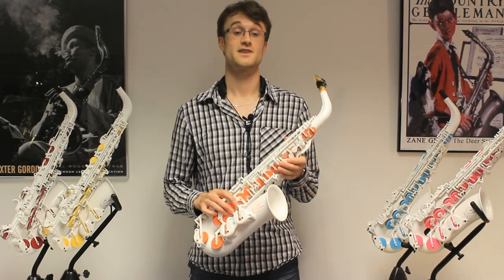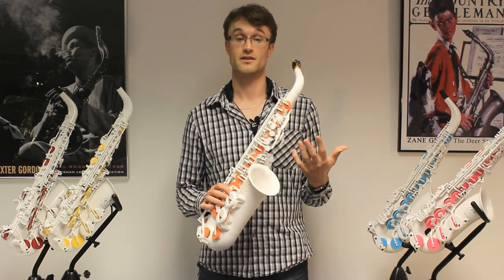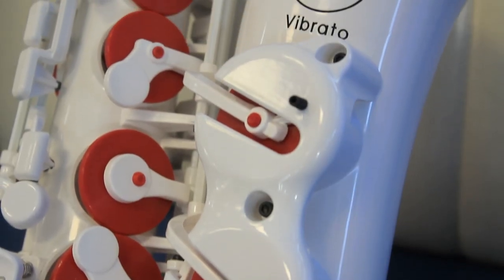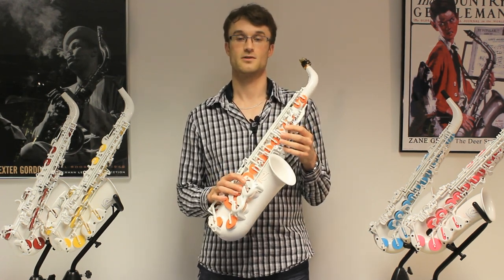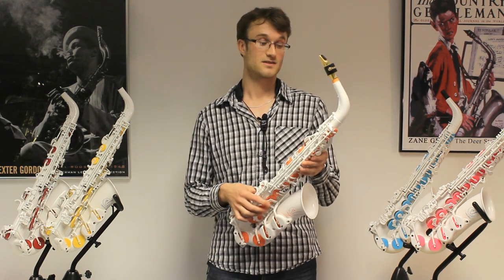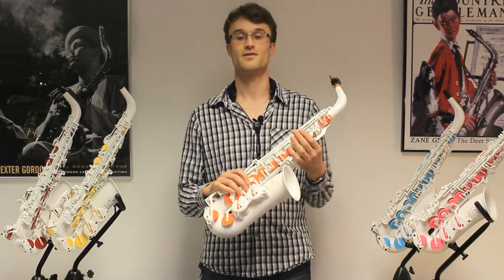Vibrato Polycarbonate Saxophone Review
Jim Cheek from sax.co.uk reviews the Vibrato Polycarbonate saxophone